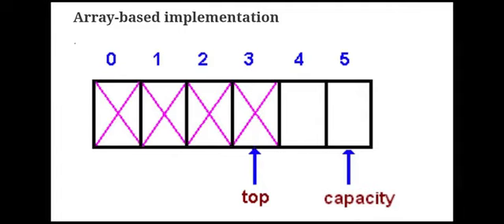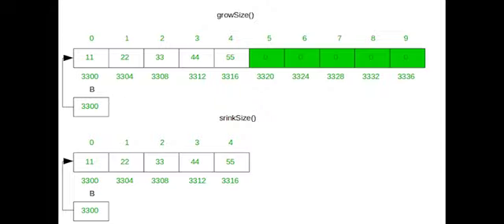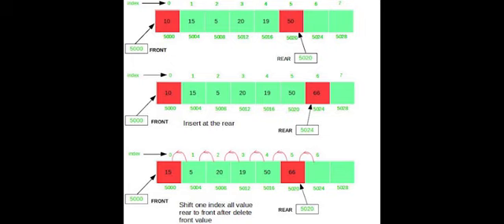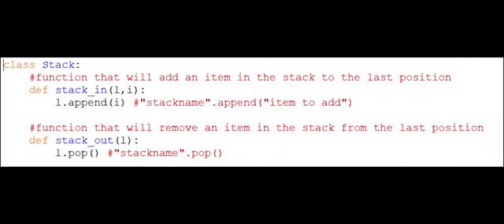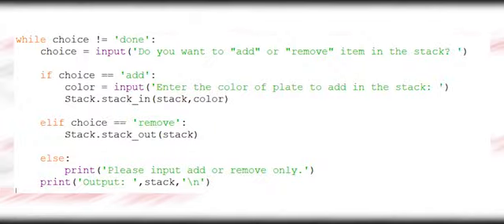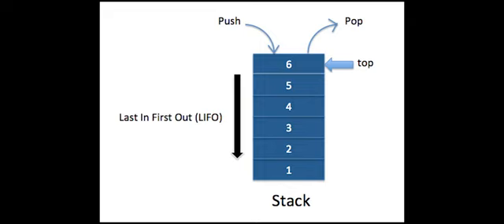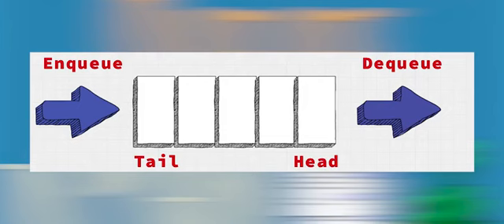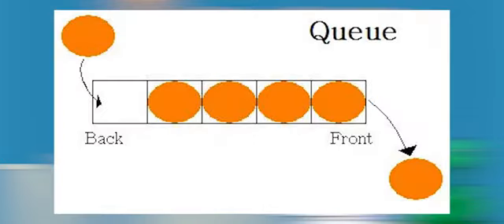Introduction to Data Structures: Stacks and Queues